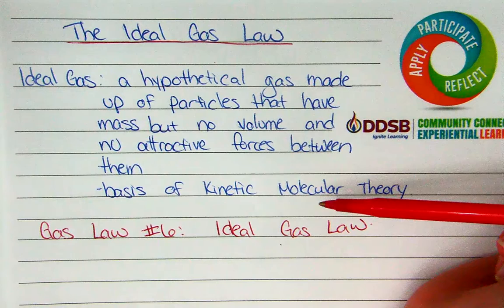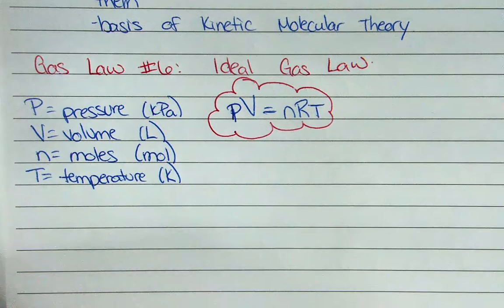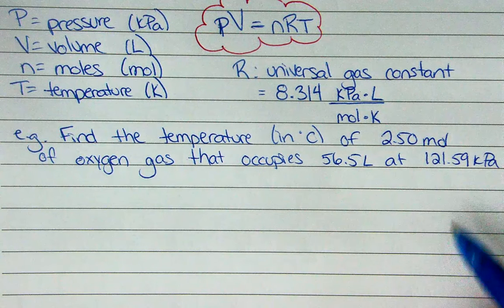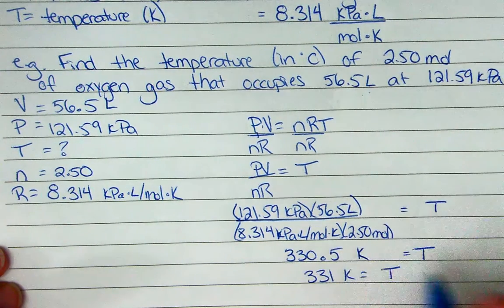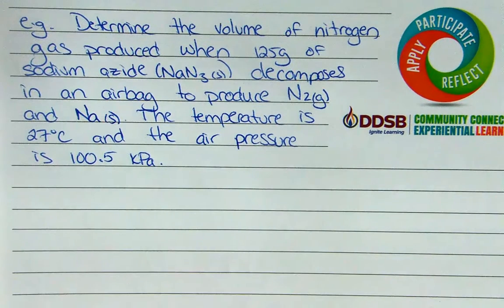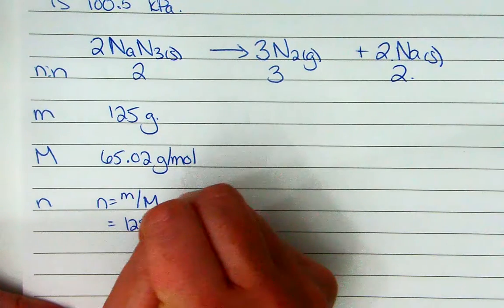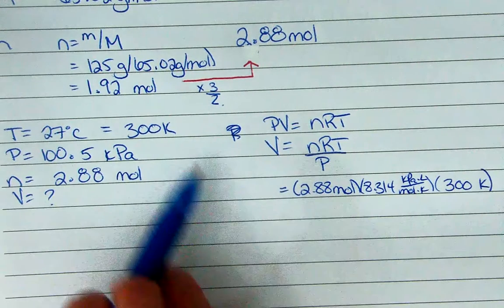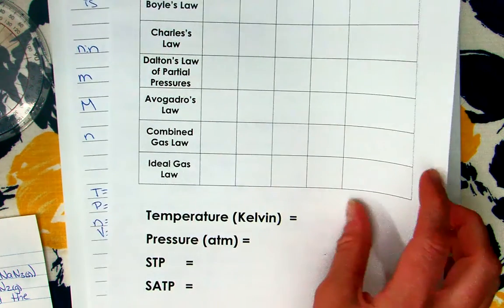Lesson 17 - Ideal Gas Law